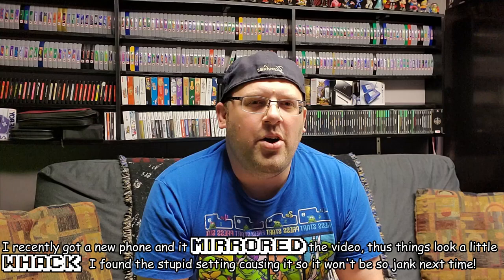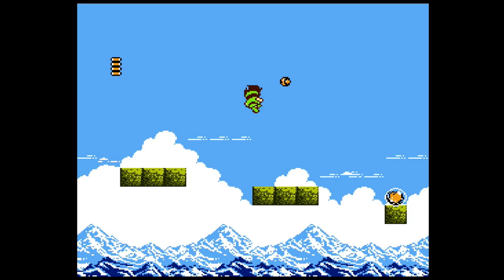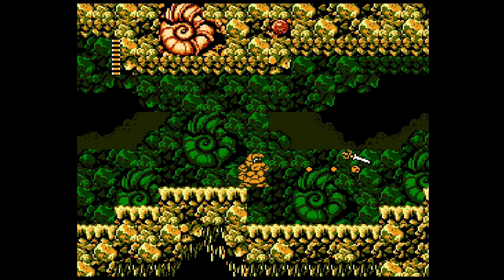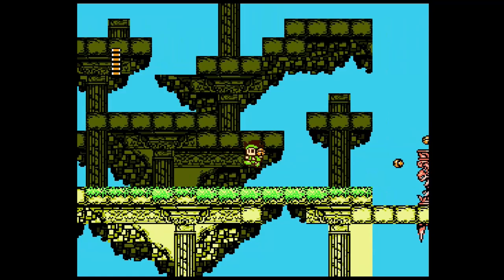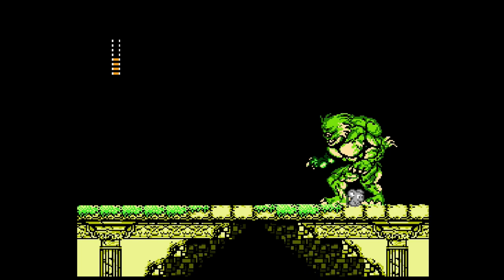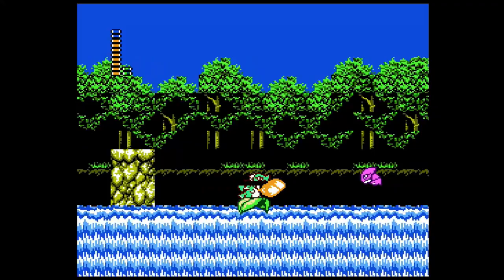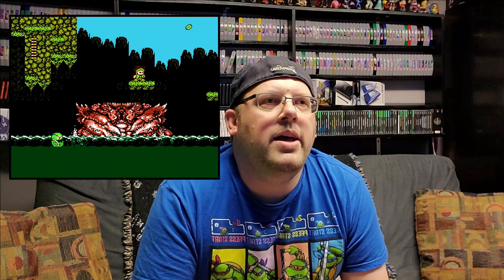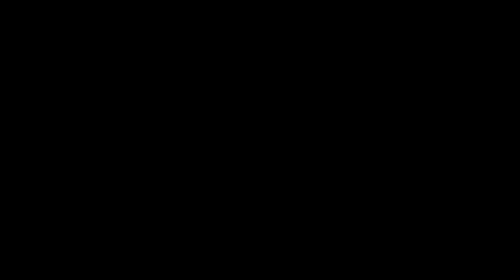Little Samson (NES) - Gaming Wisconsinbly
A quick play-through of one of the most expensive NES titles, Little Samson.